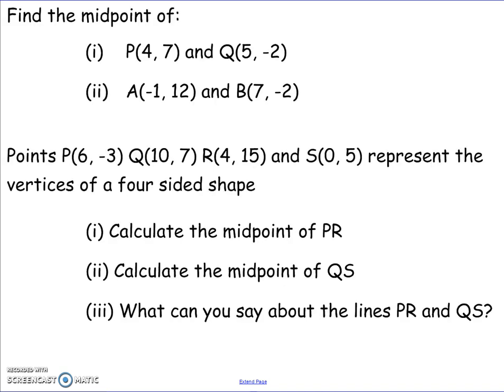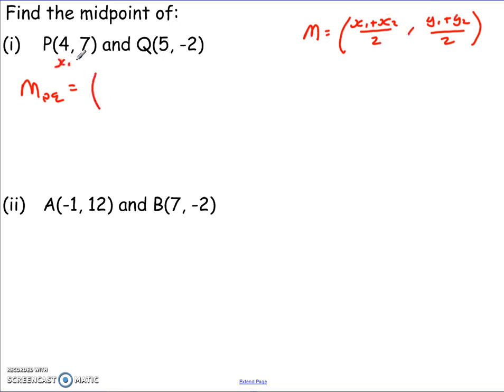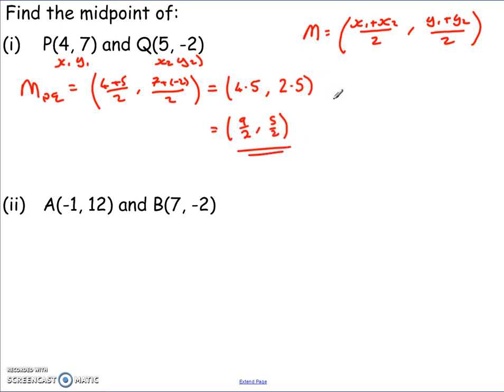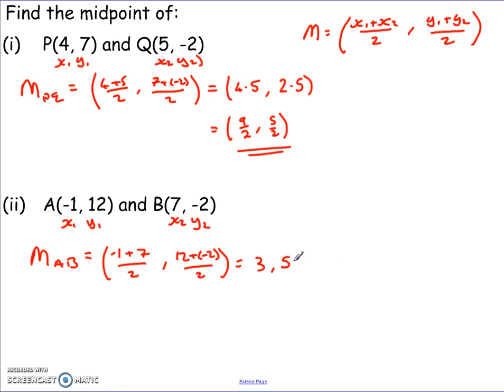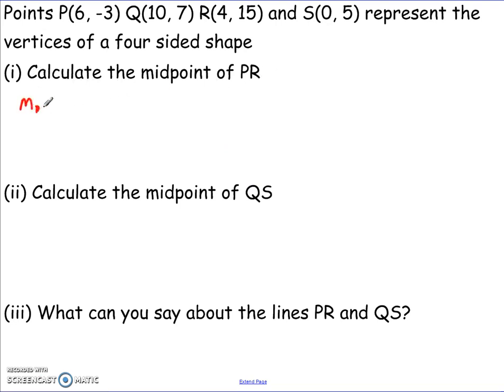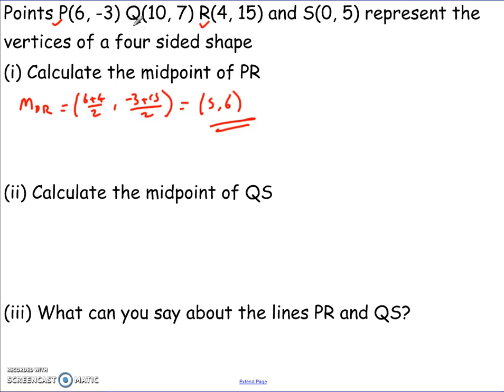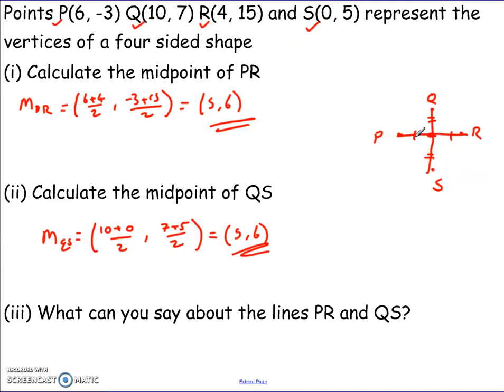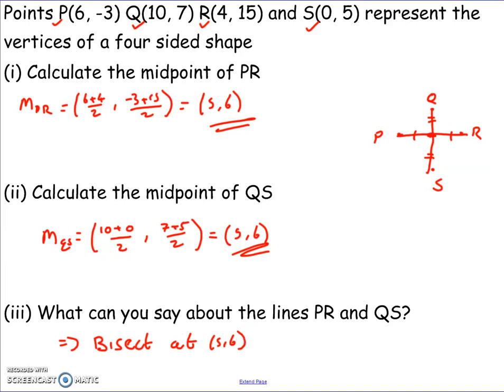Midpoint Formula Question Solutions